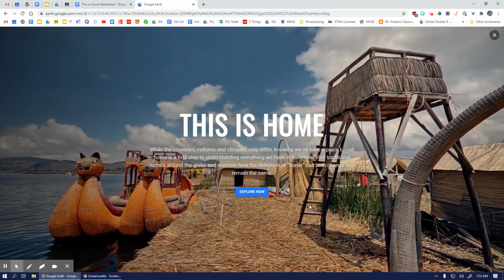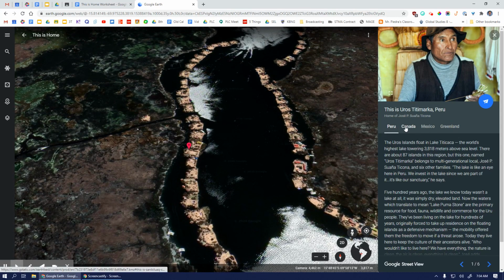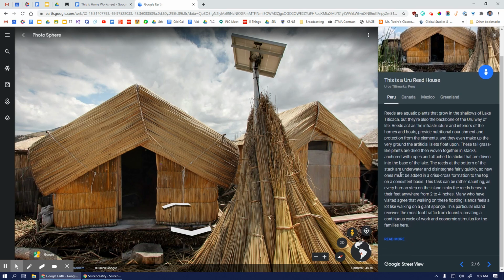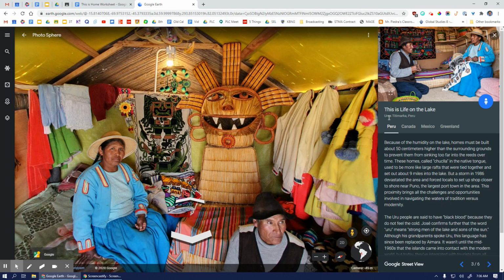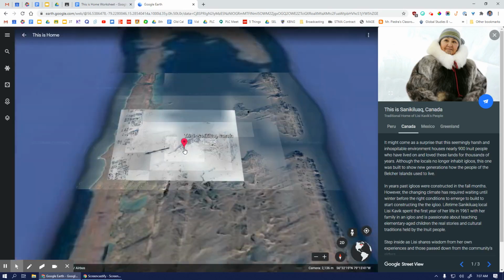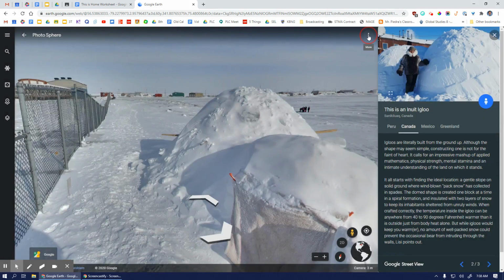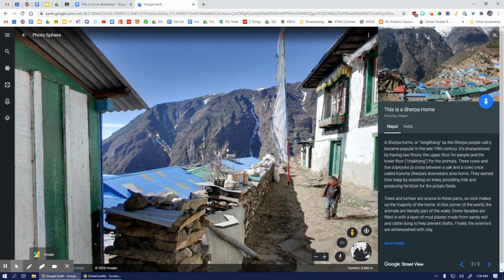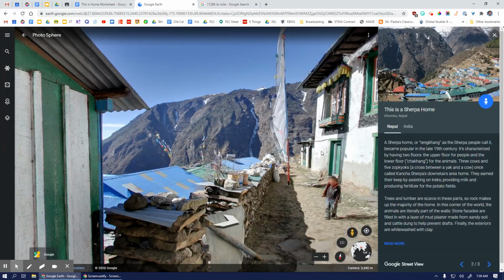This is Home - Google Earth Walkthrough